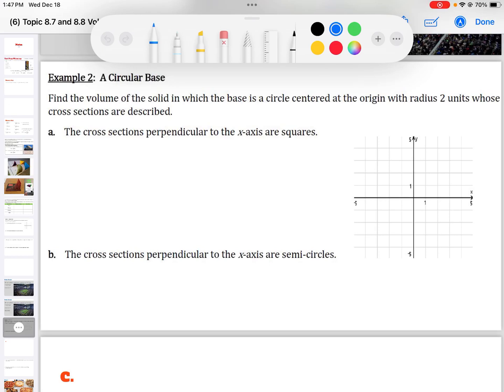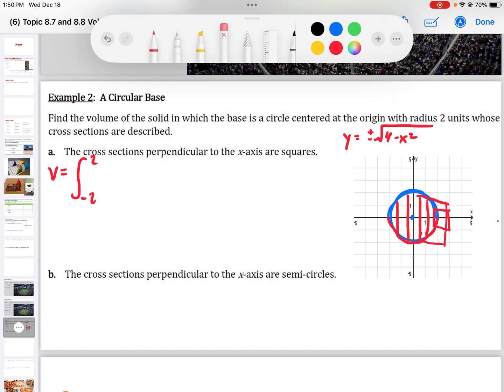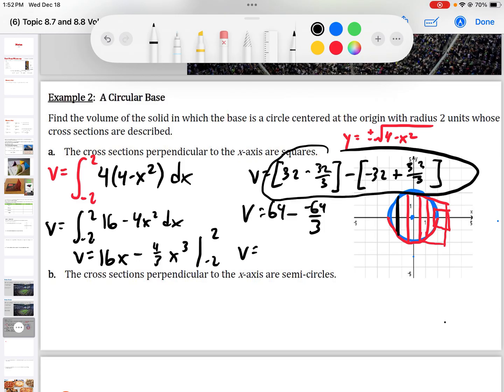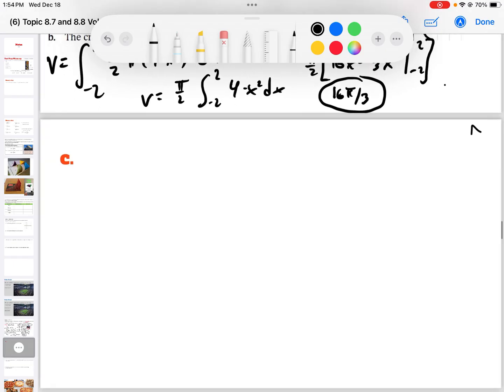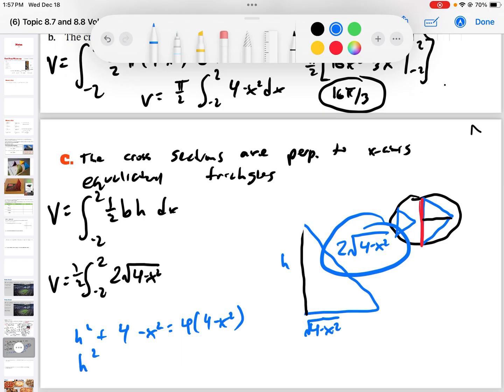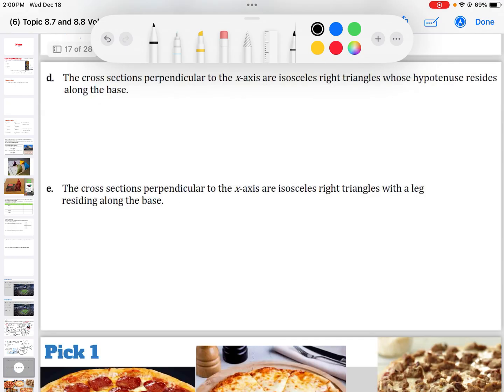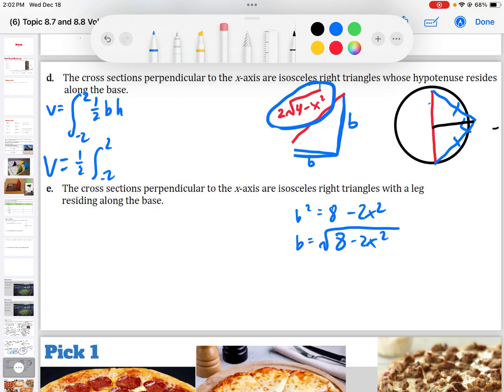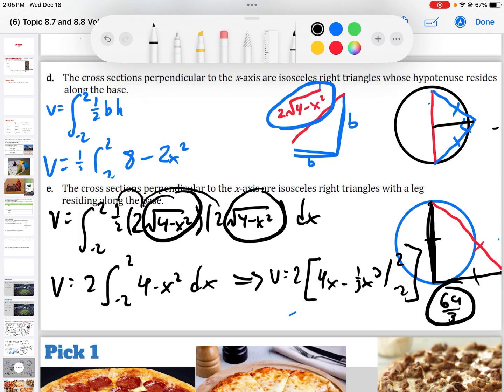8.7 and 8.8 Finding Volume using Cross Sections Part 2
This video was made to go along with the class notes.